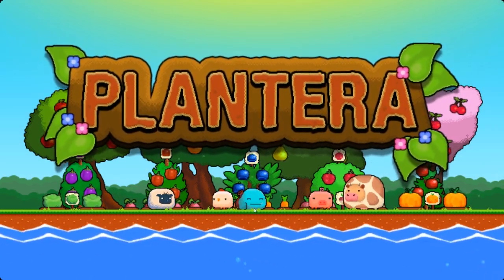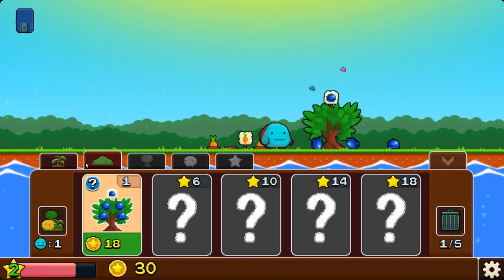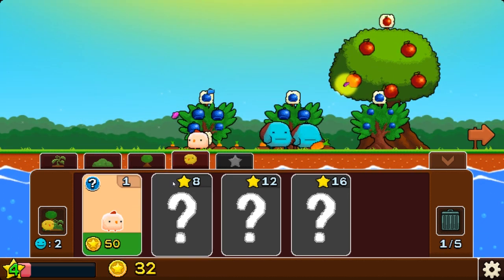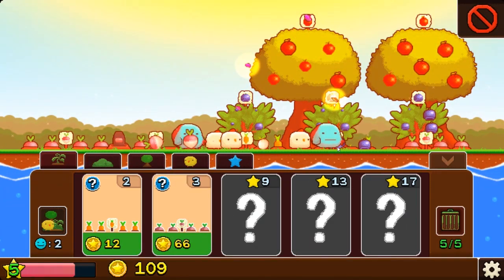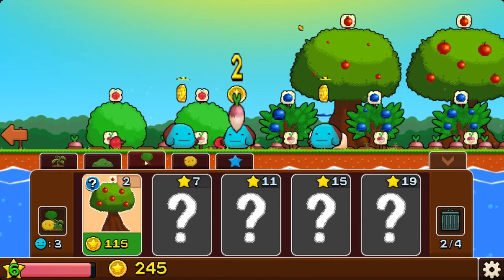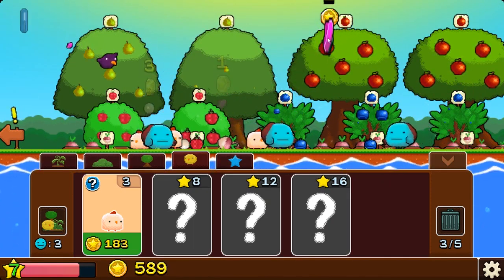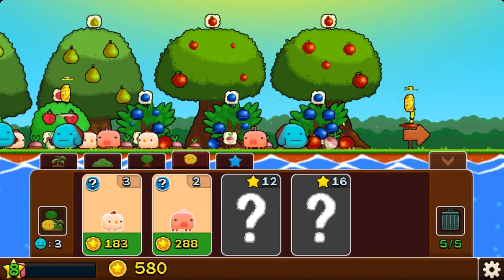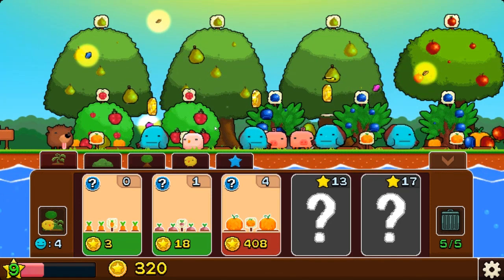Can't. Stop. Farming. - Plantera Gameplay & First Impressions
In Plantera you build your own garden and watch it grow with new plants, bushes trees and animals.

As you play and expand your garden you will attract helpers, round blue creatures that will help you pick up things and harvest your plants.

If you want you can pluck trees and harvest plants yourself, or let your helpers do the work for you while you watch or build and invest in new plants. The helpers will even continue to work while you are not playing the game, and some new gold should always be waiting for you on your return!

It is good to keep your eyes open though as sometimes some mean critters will invade your garden. Hunt them out yourself or invest in a guard dog to keep the order.

Go up in level to unlock new plants, bushes, trees and animals and continue to expand and improve your garden!